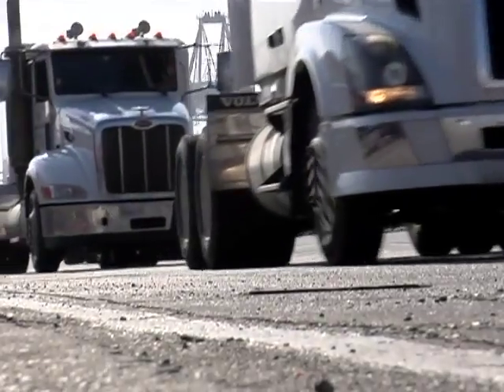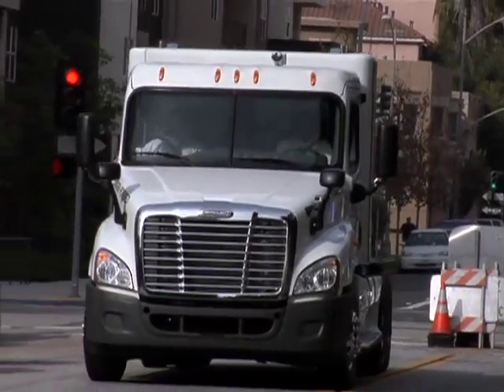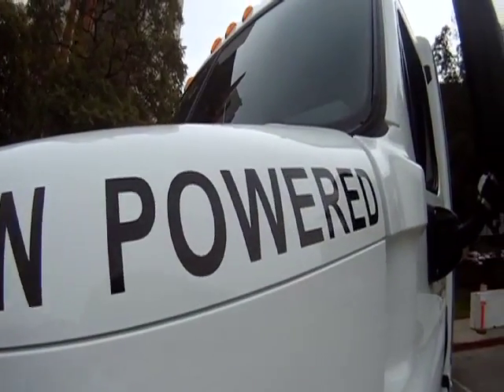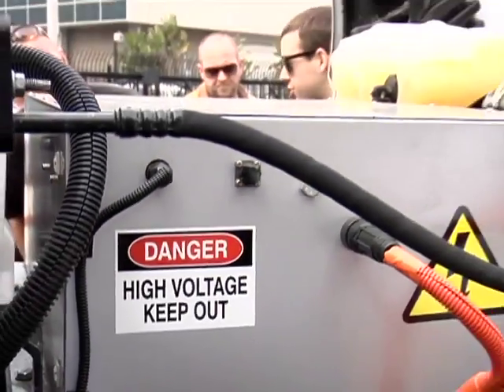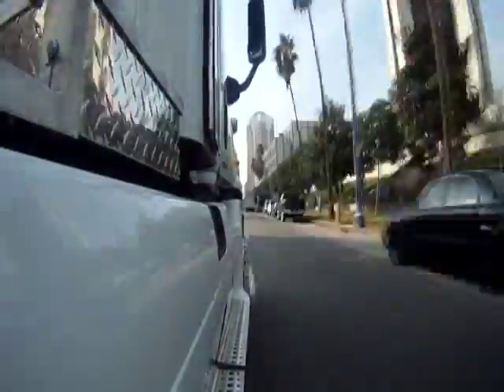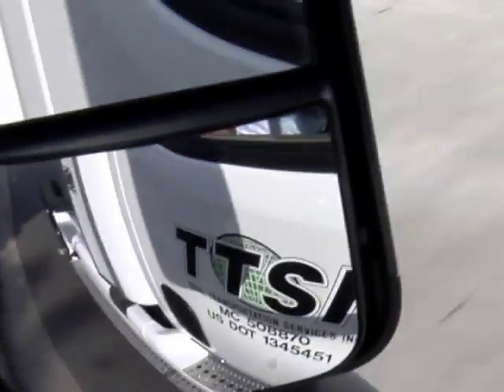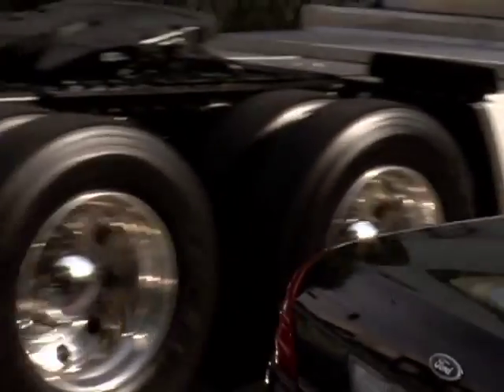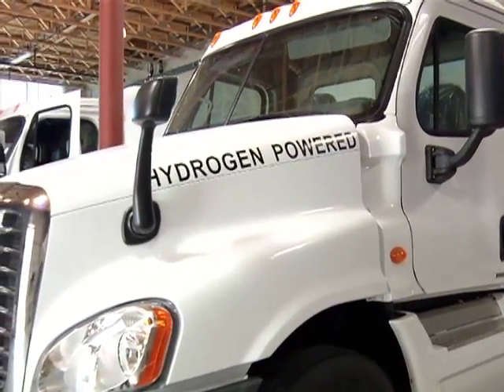iClip - Meet "TYRANO," the World's First Zero-Emissions Drayage Truck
A new day is dawning in the Port of Long Beach trucking industry. The world's first zero-emissions drayage truck is now in service at the Port. Nicknamed "TYRANO," the hydrogen fuel cell electric hybrid drive Class "8" truck has been deployed by Total Transportation Services, Inc. (TTSI), as part of a demonstration project to test the heavy-duty rig. It was manufactured by Vision Motors Corp, and the Port is helping fund the demonstration project through the San Pedro Bay Ports Clean Air Action Plan Technology Advancement Program (TAP).